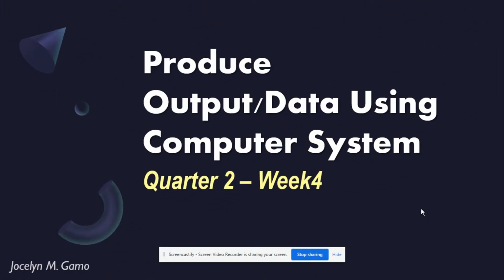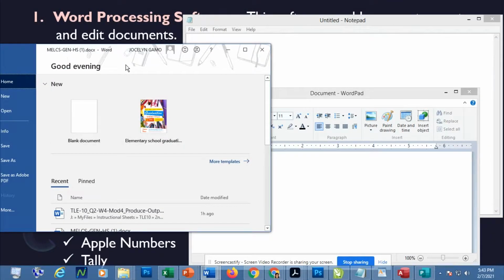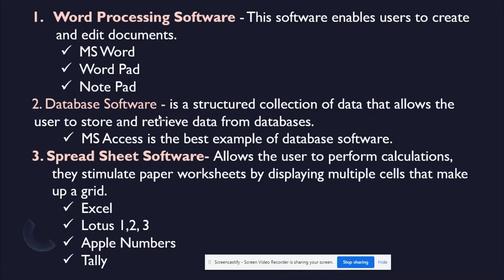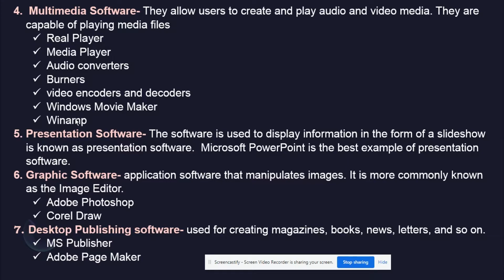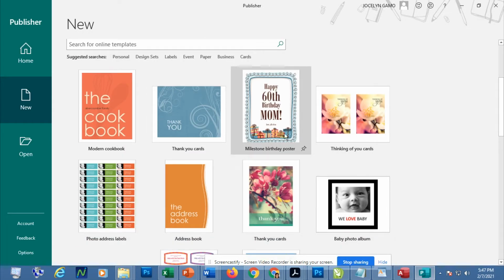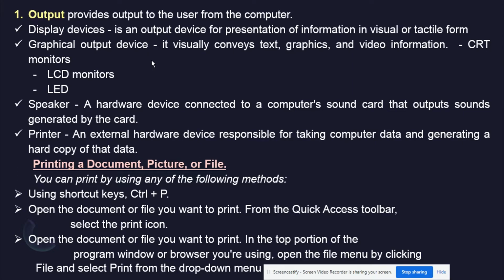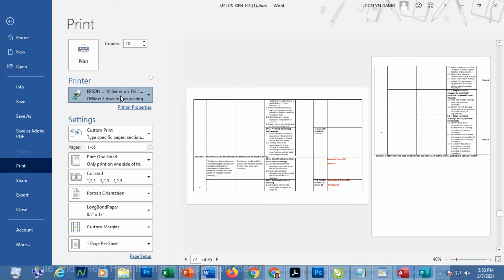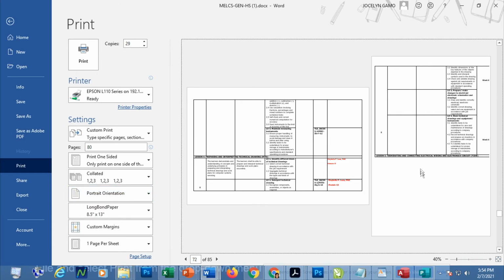Produce-Output-Data-Using-Computer-System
This is intended for Quarter 2 - Week 4:
Code: SPTVE_ICTC8-PCOP-IIc-d-15